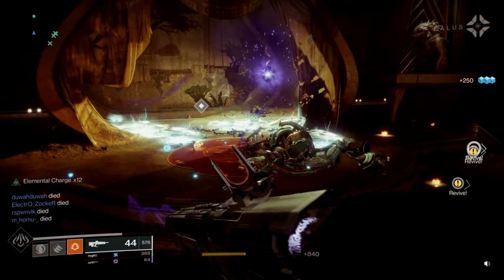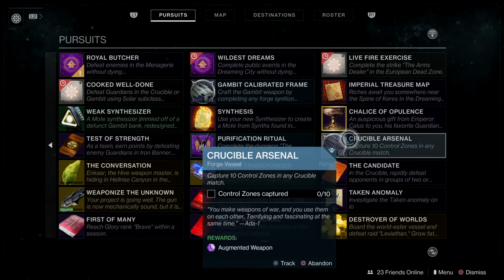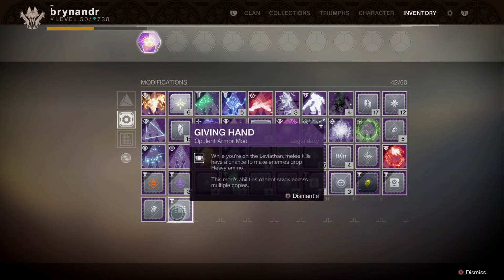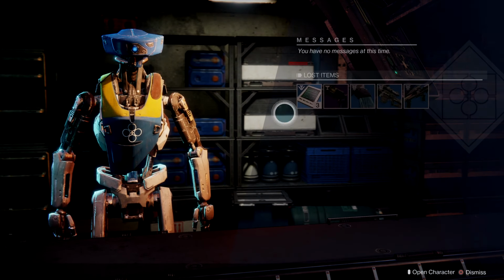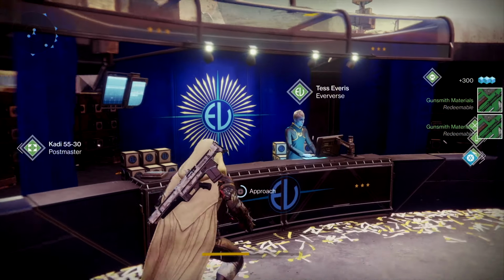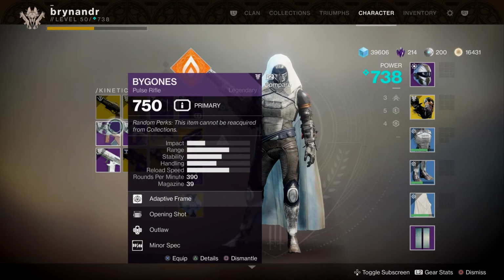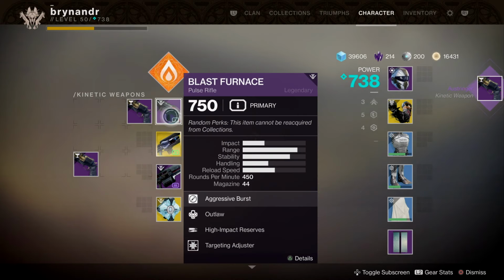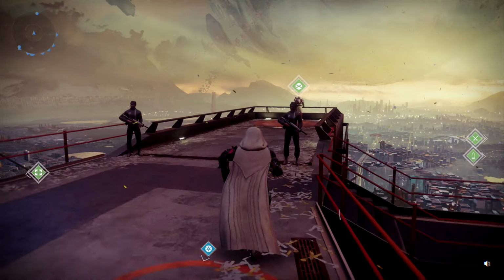Destiny 2 Season of Opulence. The Menagerie.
More Adventures i  the Menagerie/ If there is anything you would like to play. Please let me know.

Please share and Like it would really help and thanks again for the support.